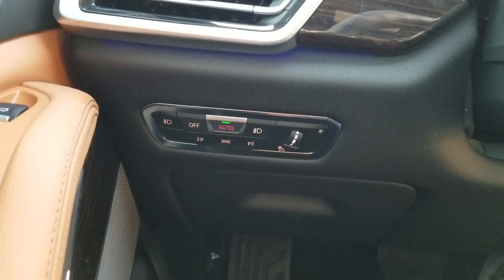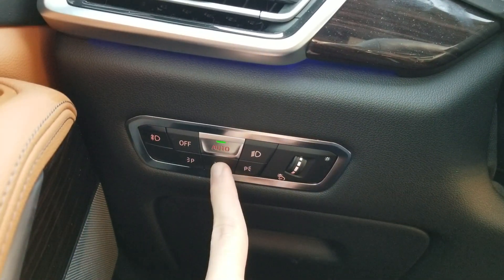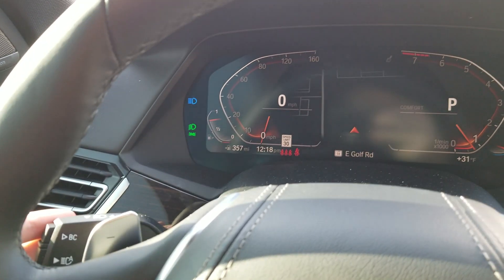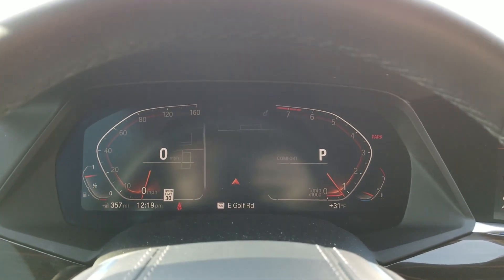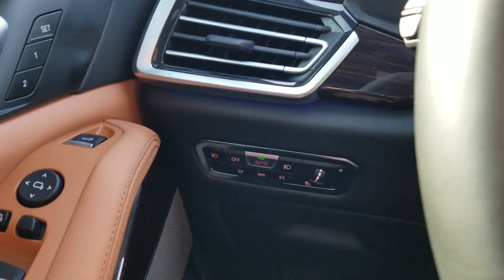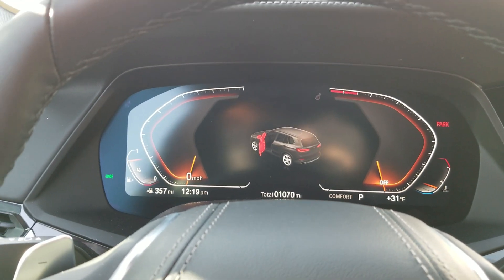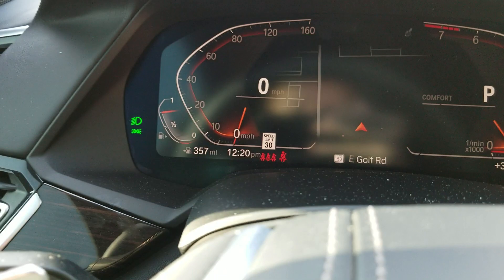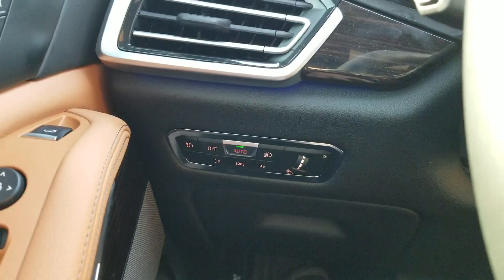How To Use The Headlight Control Buttons On a 2019 BMW X5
This light control panel replaces the conventional light switch knob.  As a benefit of having this, the AUTO function of the exterior light control will be automatically reactivated when the vehicle is next started and the light control was either in parking lights or off.  For example, if someone else drives your car and they decided to turn off the lights instead of leaving AUTO selected, no need to worry because AUTO reactivates whenever the engine is next started to deter against driving with no lights on at night.  Leaving the lights on and then restarting the engine will not cause the light control to reselect AUTO.